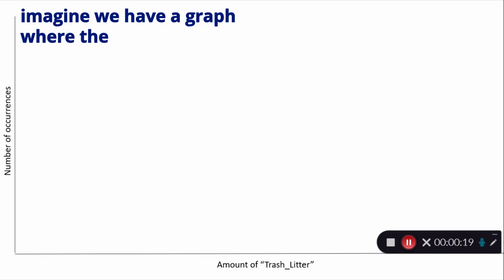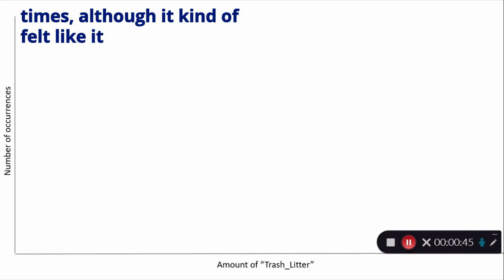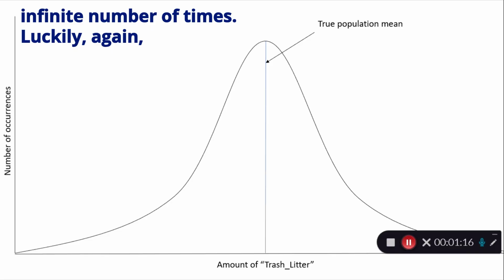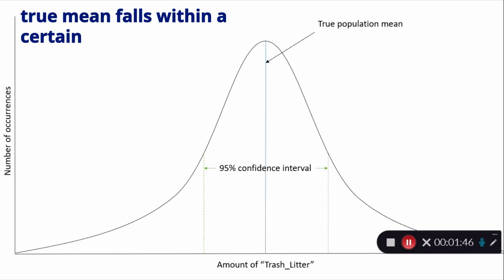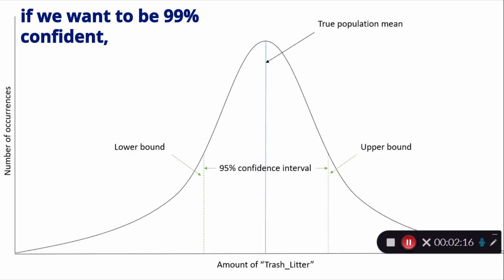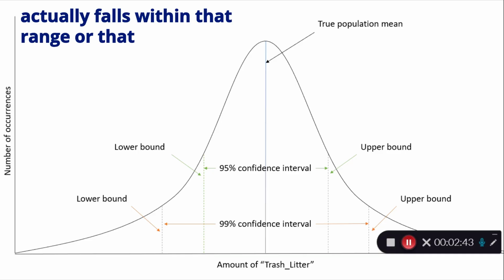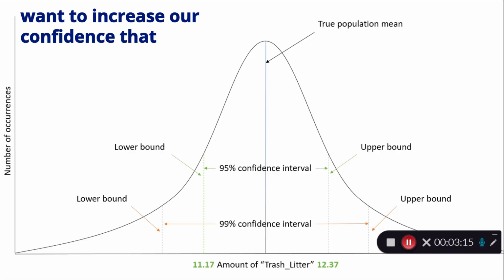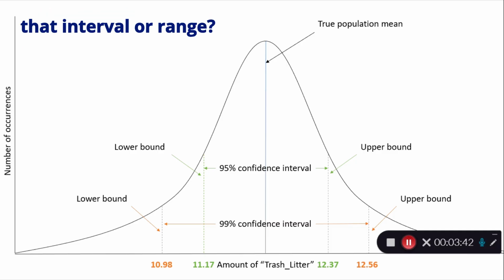SPSS Lab #7 explanation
An explanation of confidence intervals to help you answer the question associated with SPSS Lab #7.